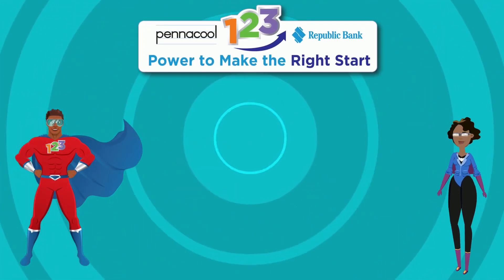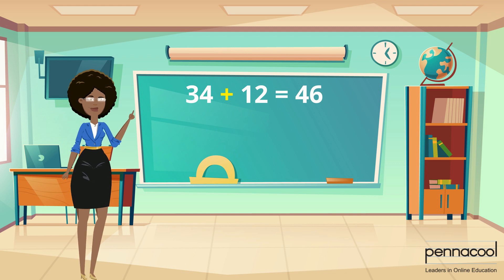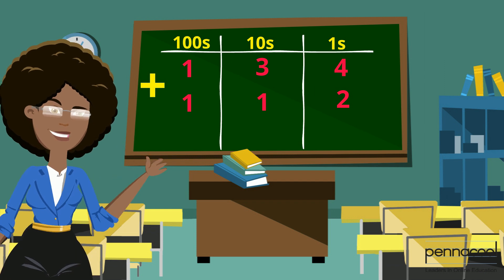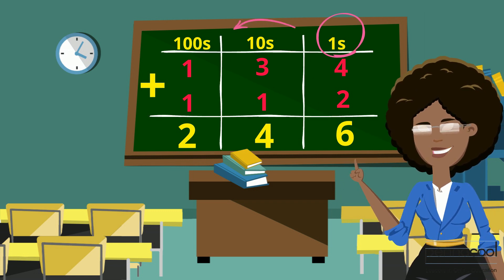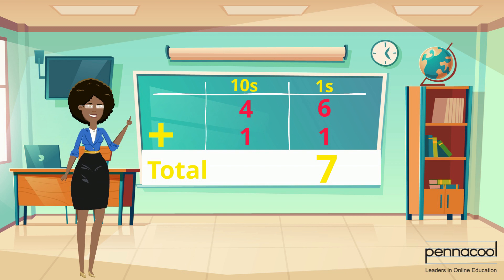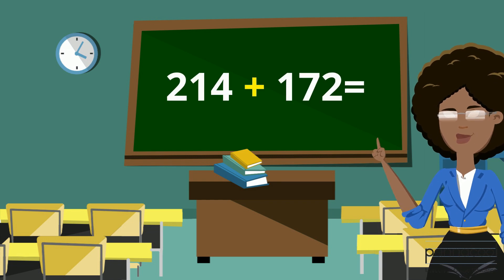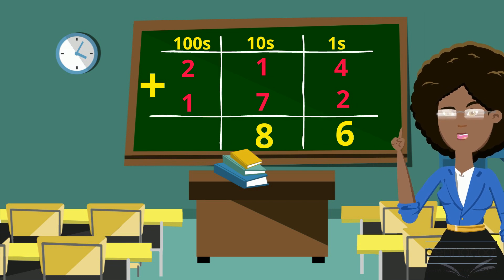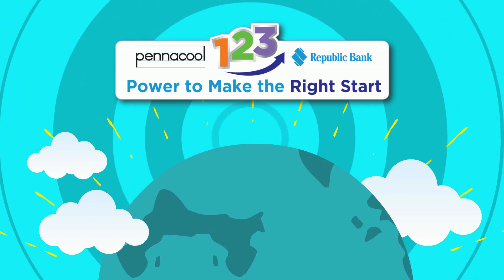Addition WITHOUT regrouping (Standard 2) - pennacool.com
Join Captainess 123 as she explains addition without regrouping.

Log on to pennacool.com 123 Math & Language Arts Platform to access:
- FREE
- Self-correcting
- Curriculum aligned exercises
- Immediate Feedback